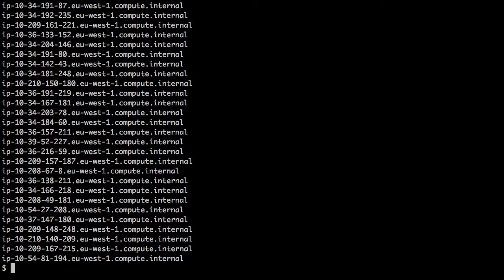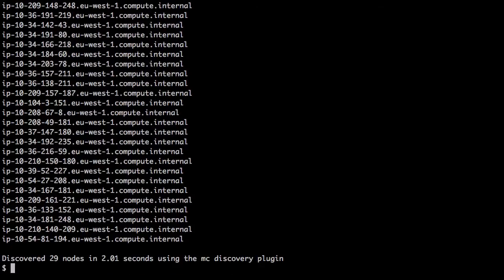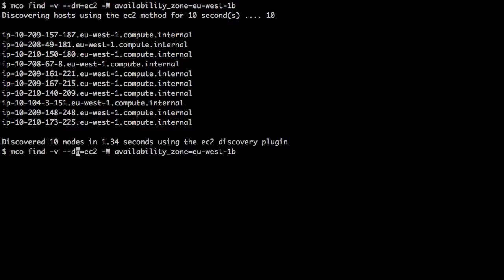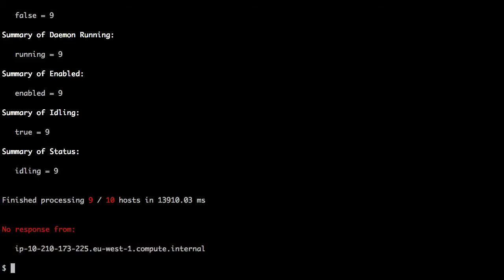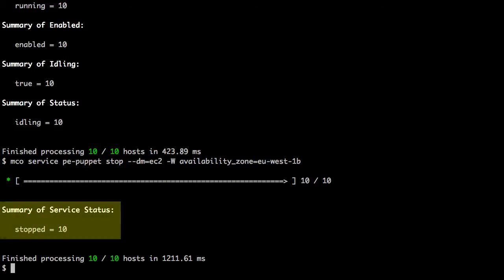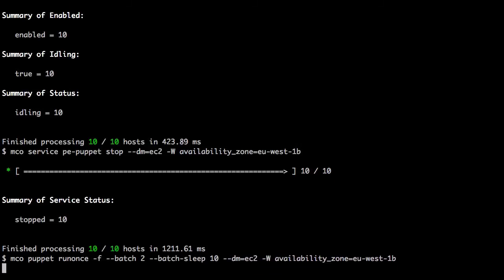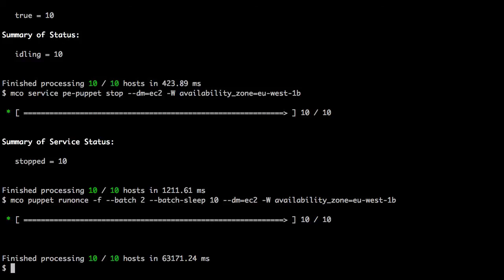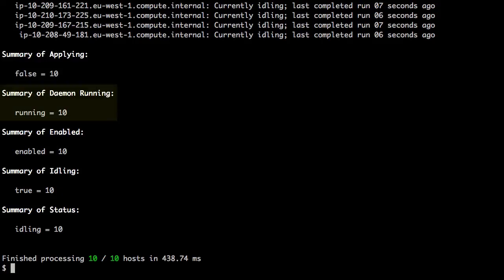Progressive Deployment with Puppet Enterprise Orchestration Engine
See how to orchestrate actions across a subset of Amazon EC2 nodes, and then progressively deploy puppet in batches of 2 nodes with a sleep of 10 seconds in between